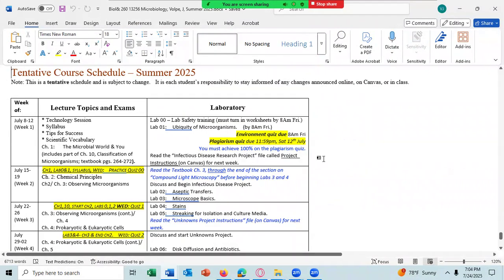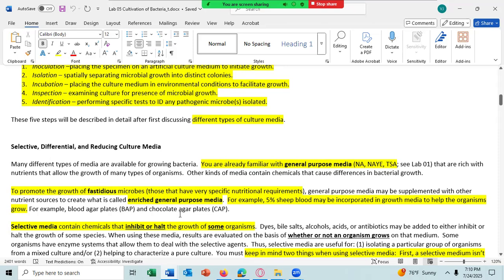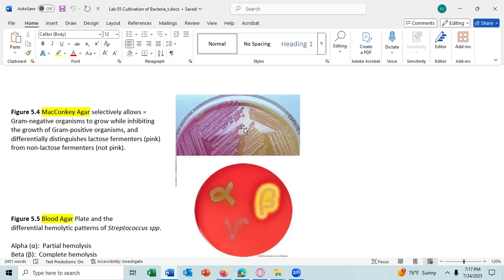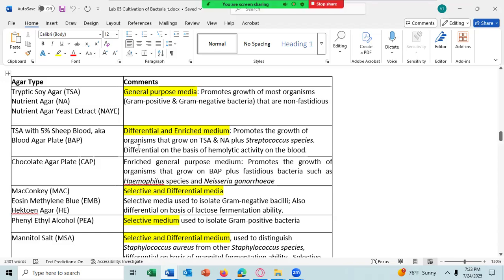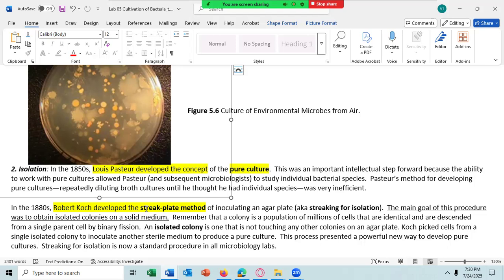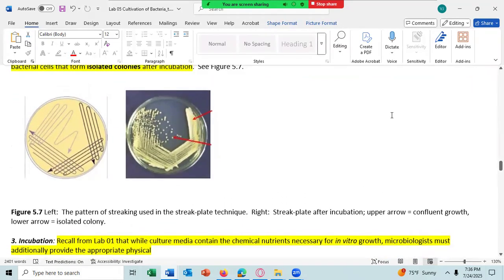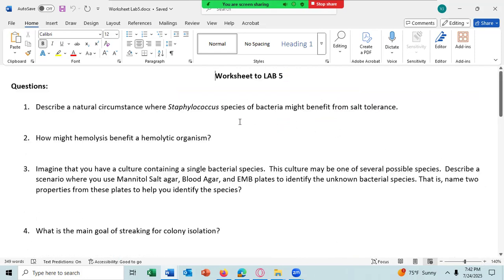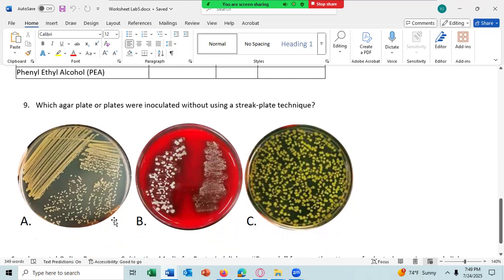2025 07 24 19 02 37 Micro lab